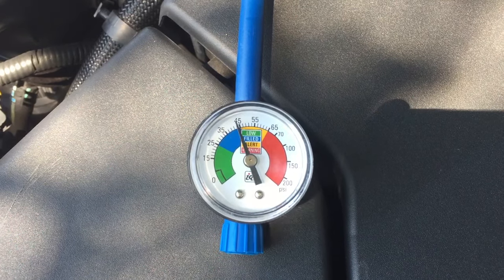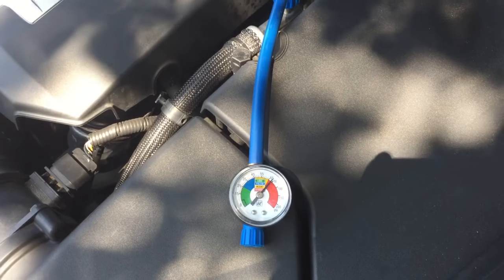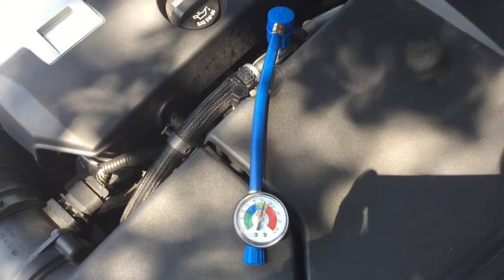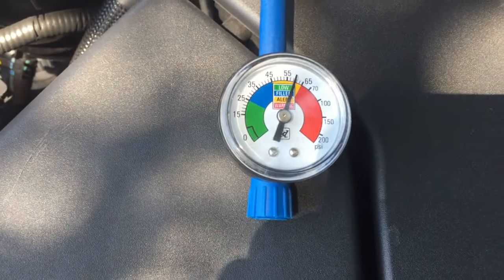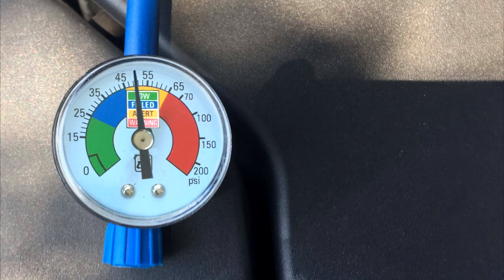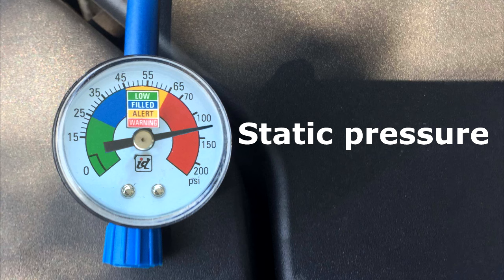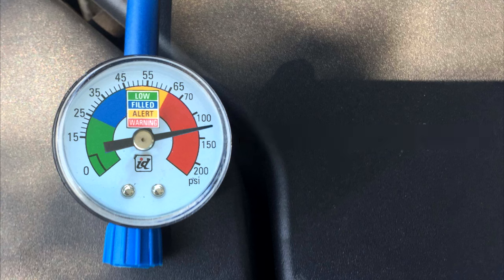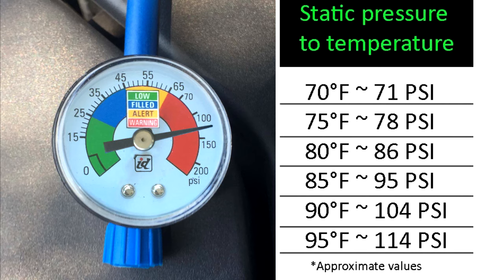Car overcharged AC system or undercharged fix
How to find out if your car AC system is overcharged or undercharged. When AC compressor turns ON and OFF, and the low side pressure becomes too high, your system may be under or overcharged. You can measure R134a static pressure, and compare it to the ambient temperature chart. And that will give you an idea if you need to add Freon to your car or release some.